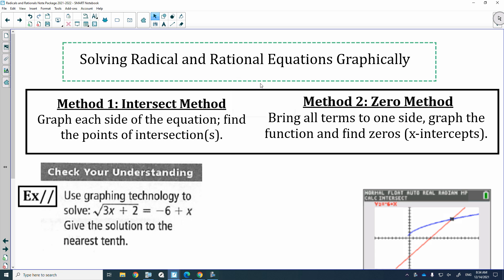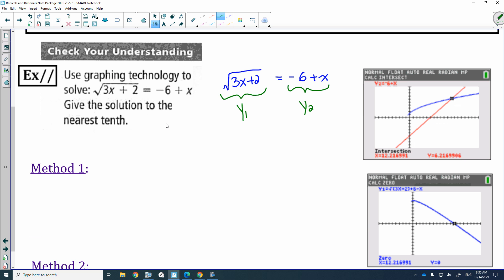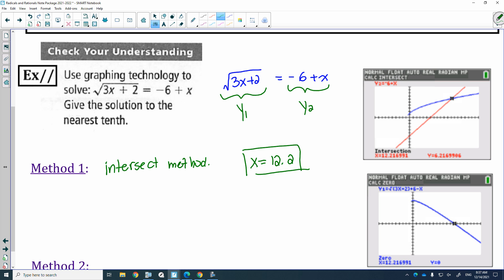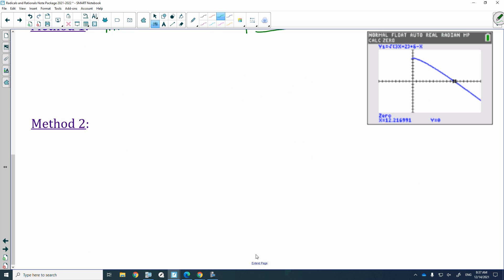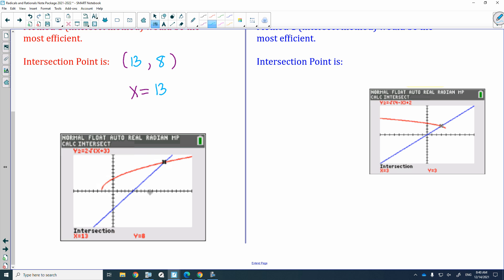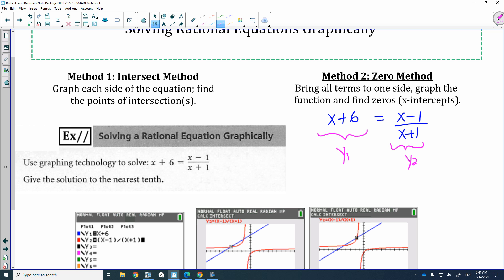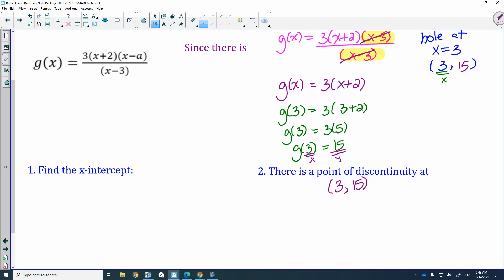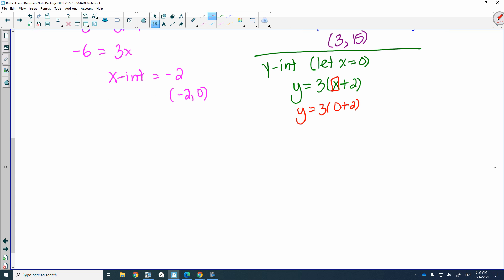Lesson 7 (Note Package - Solving Radical and Rational Equations)